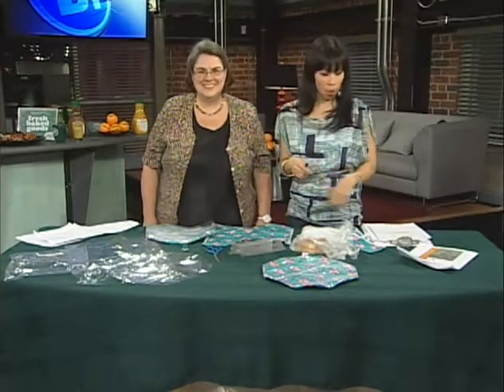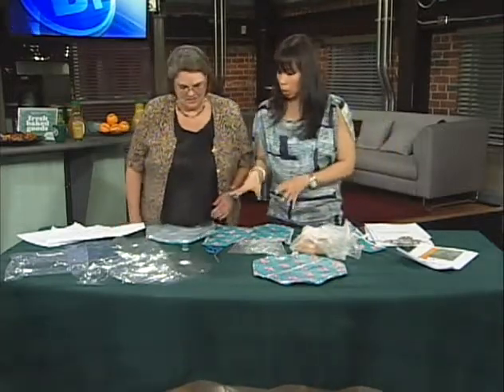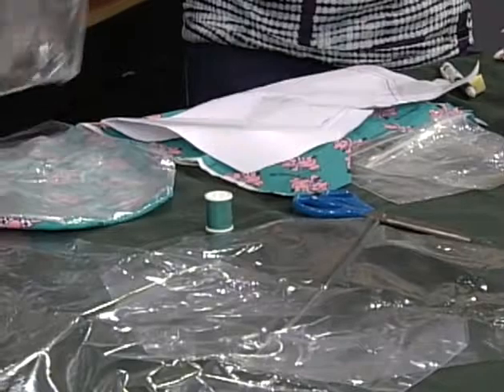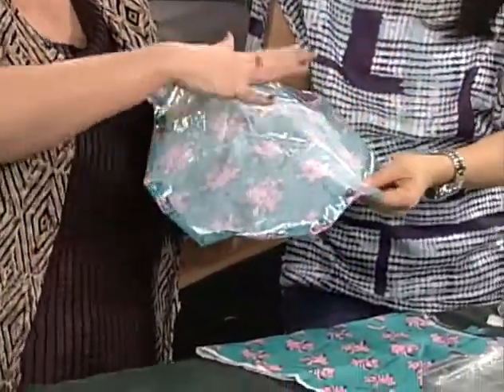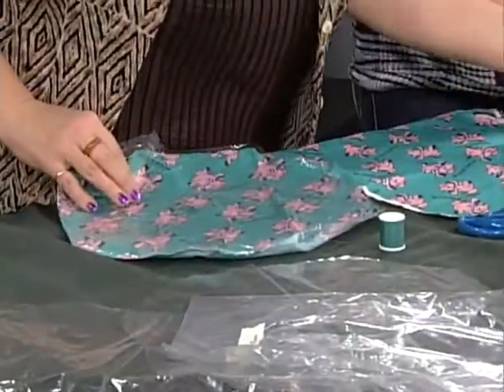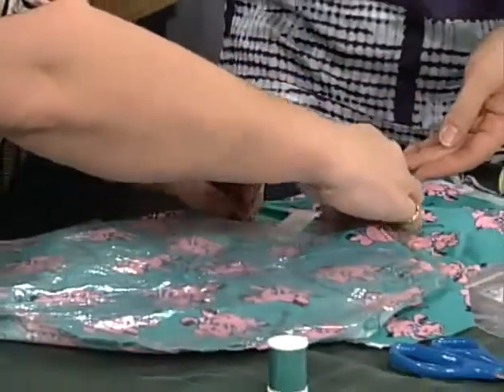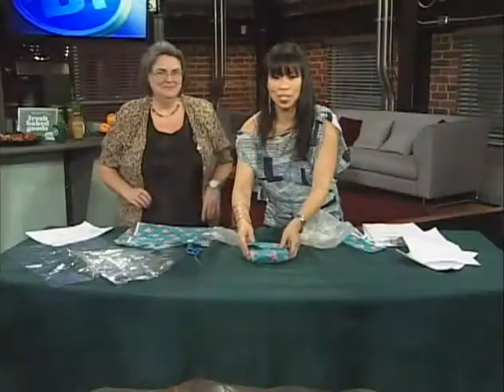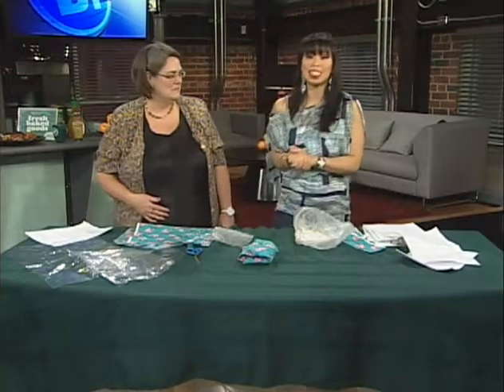Making a Reusable Sandwich Bag